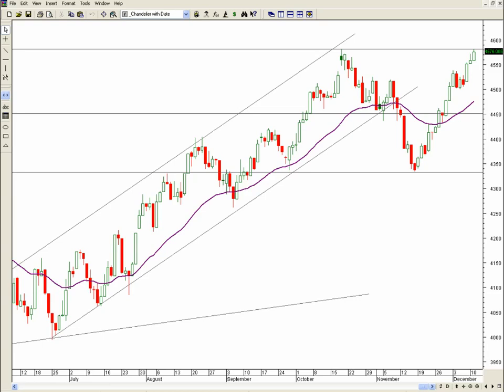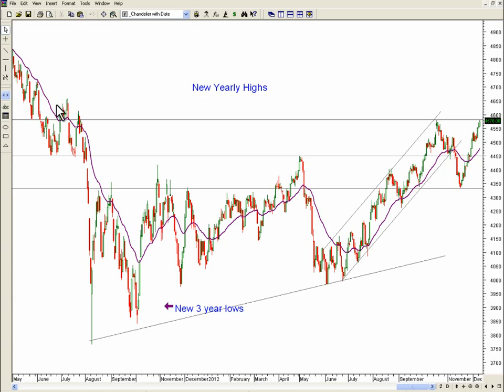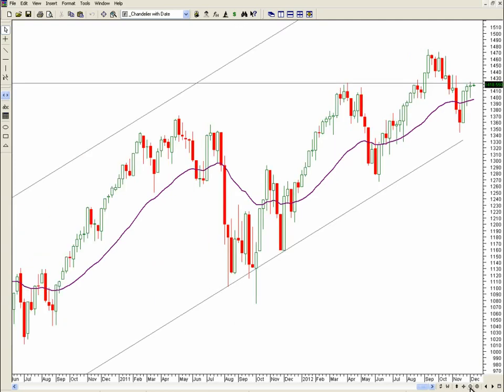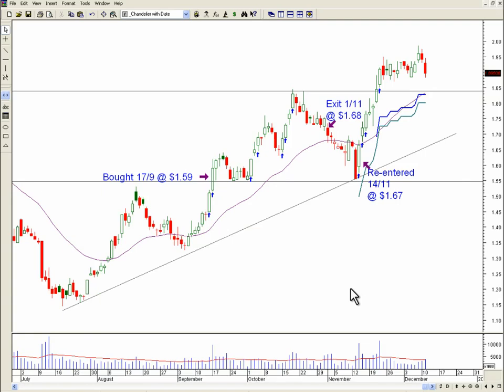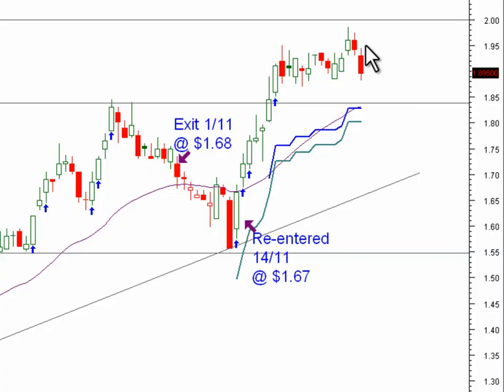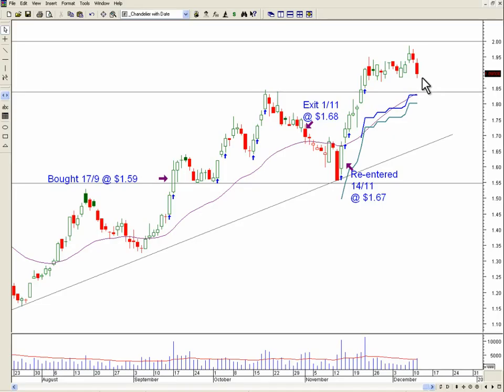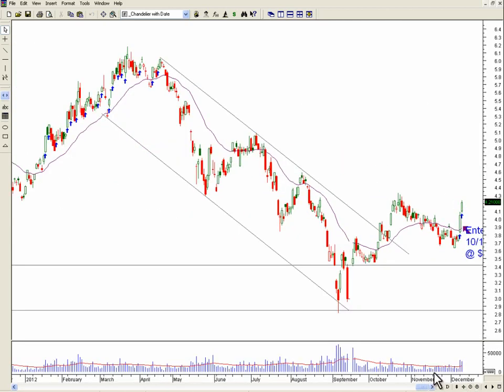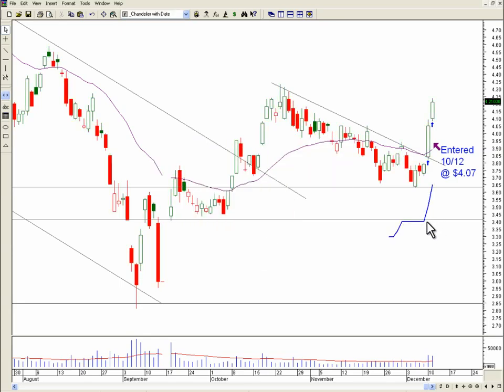Smart Trading Coach Market Update—December 2012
— What's the market update this December? Watch the video as Justine Pollard showcases her take on the current market, her own trades and more.